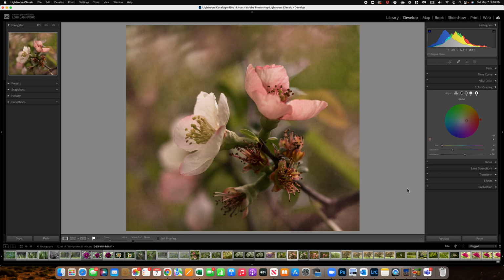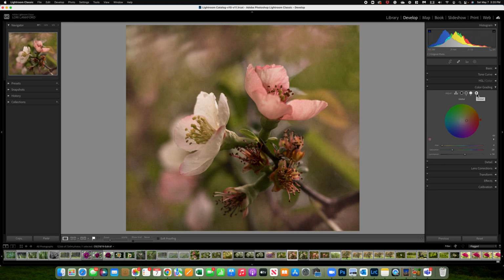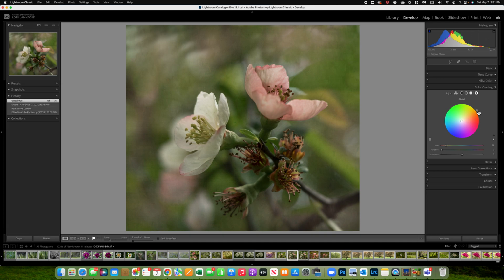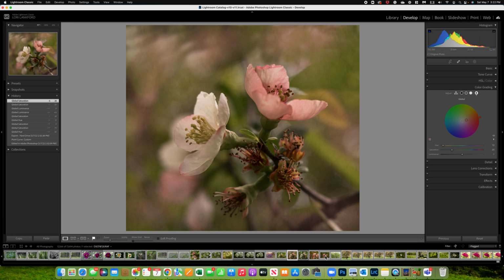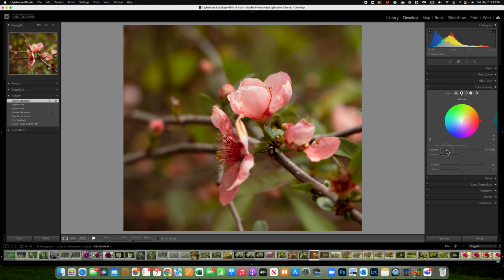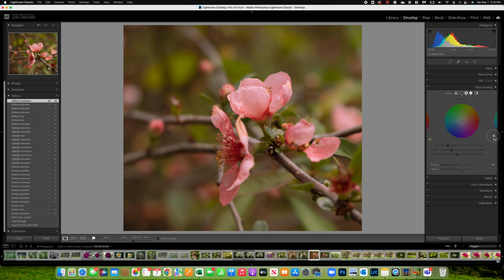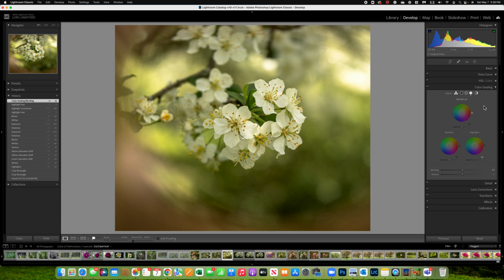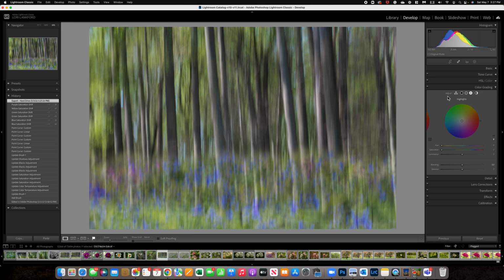How to use color grading in Adobe Lightroom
A basic video to walk you through how to use color grading with nature/flower photography. Color grading is a great way to add small adjustments to your images and bring out your personal style.